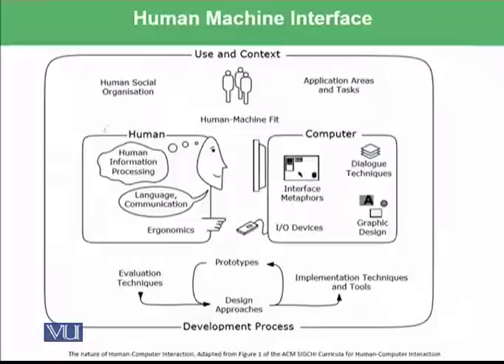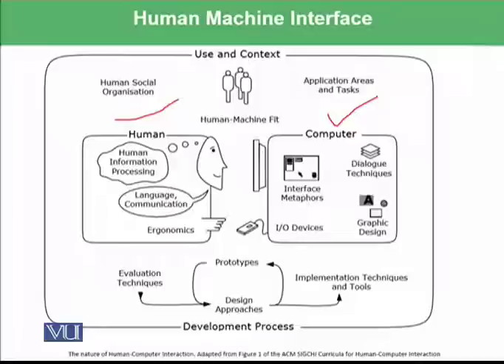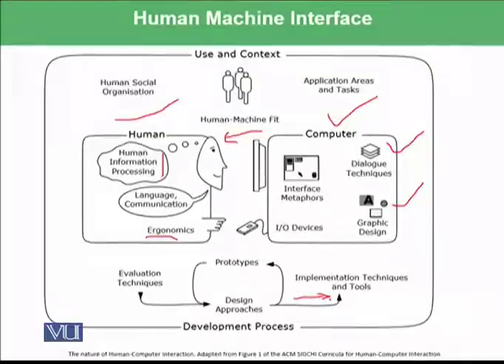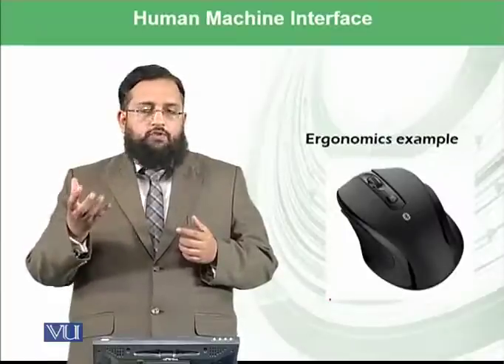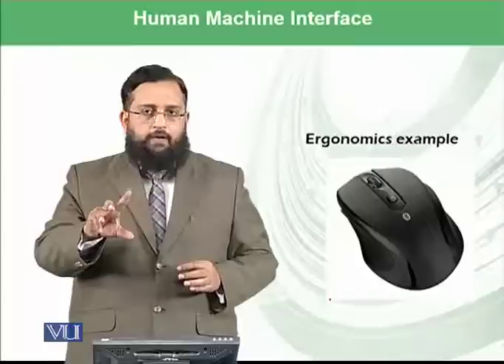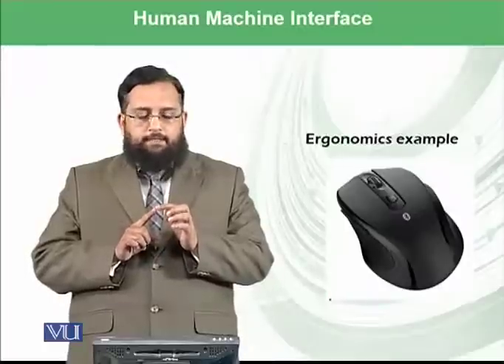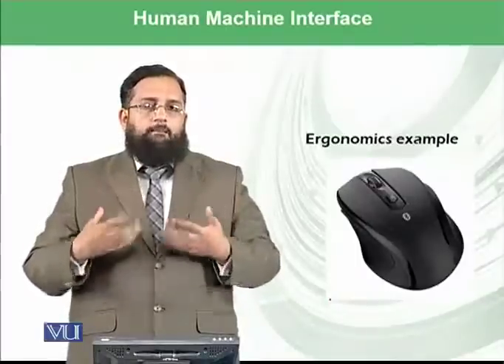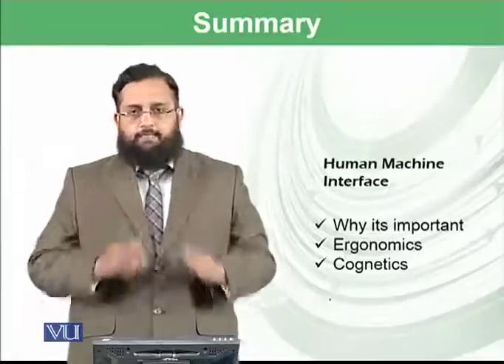Human machine interface | Introduction to Computing | CS101_Topic144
Topic-144. Human machine interface
By Dr. Tanveer Afzal